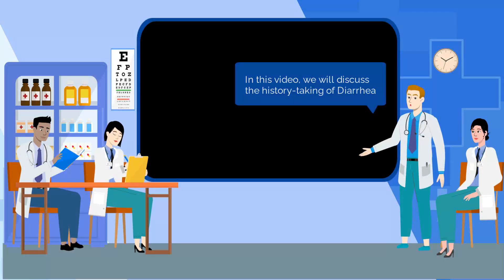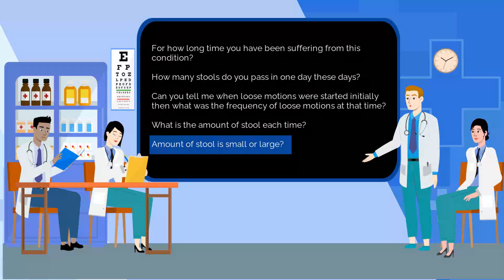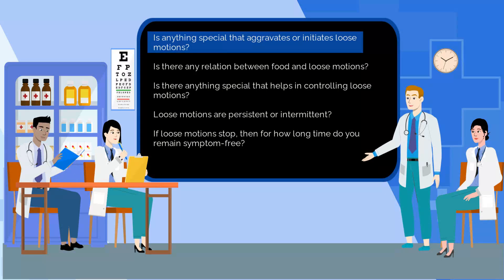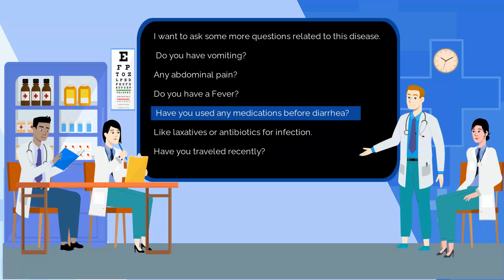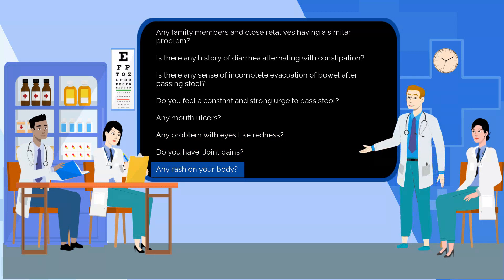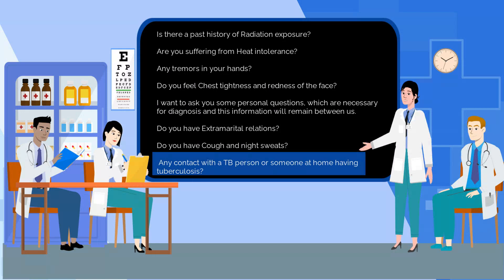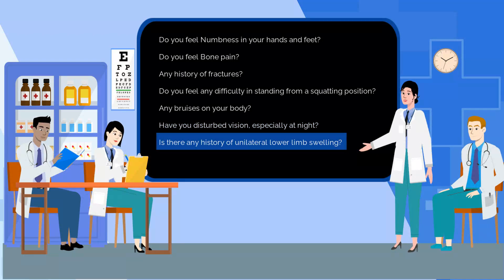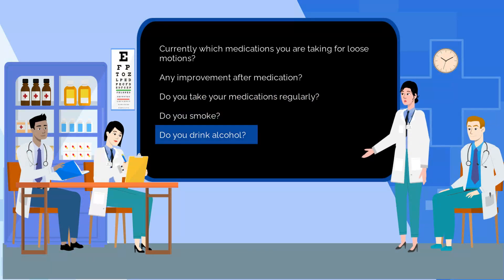History taking of Diarrhea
History taking of Diarrhea. Explained clearly how to take a history of Diarrhea in Exam.